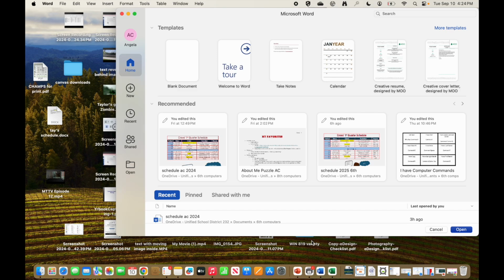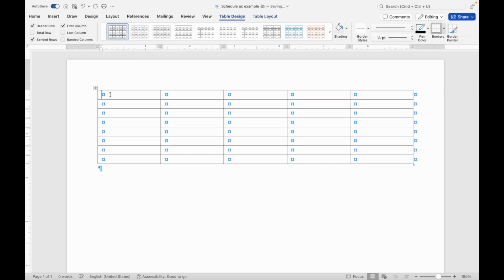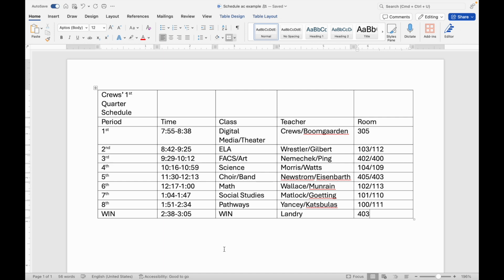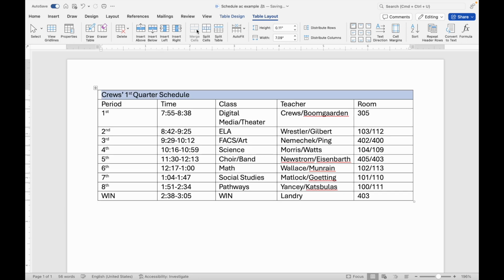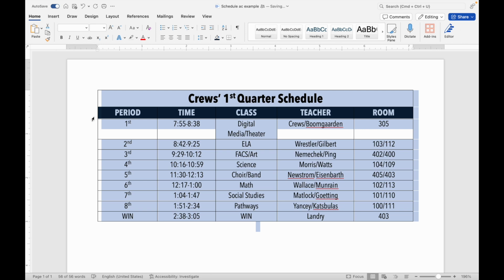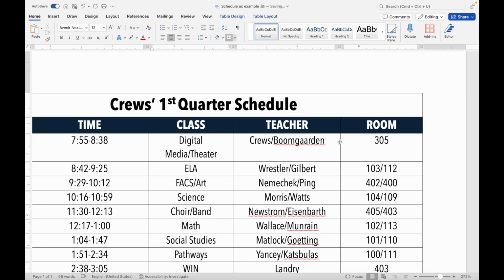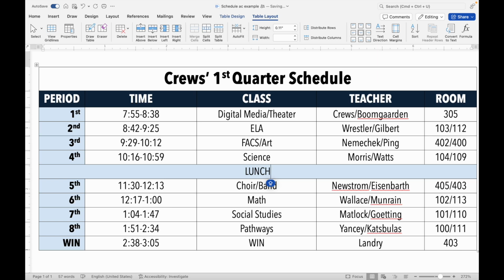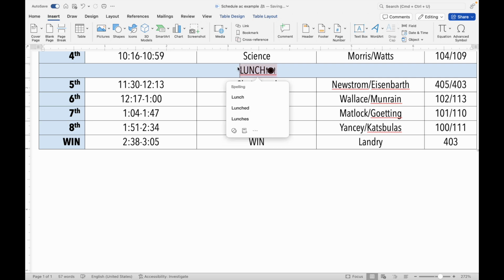Schedule Part 1